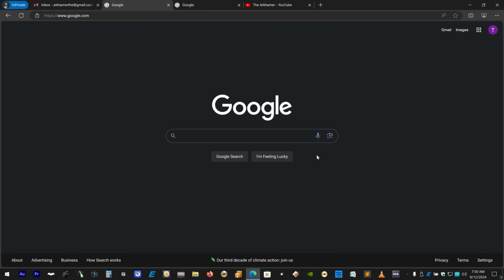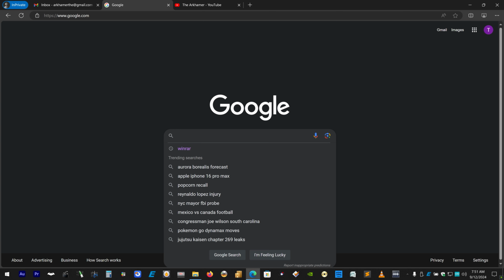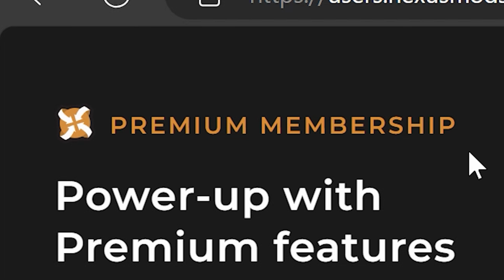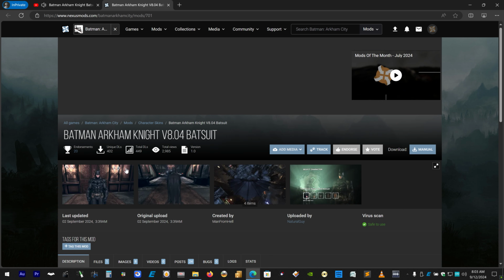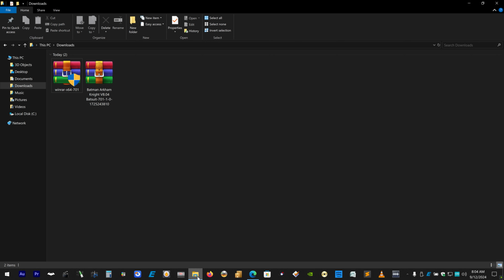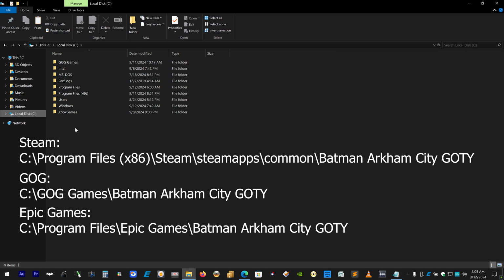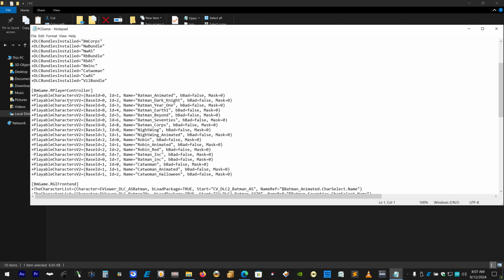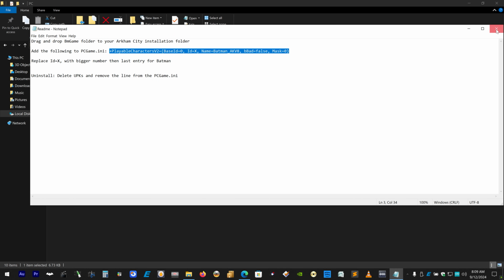How To Install Skin Mods in Batman Arkham City ! Complete Tutorial - Every steps from A to Z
Batman: Arkham City - Tutorial on How to Install Mods in Arkham City

Alright guys, thanks to this video you can now enjoy the favorite mods you picked on my channel. It's the first video I talk in !

Played on PC with max settings [4K 60Hz]:
Intel Core i5-13500H 4.70GHz
16GB RAM

The Game is available on PS3, Xbox 360, PC, Nintendo Wii U, Nintendo Switch, PS4 and Xbox One